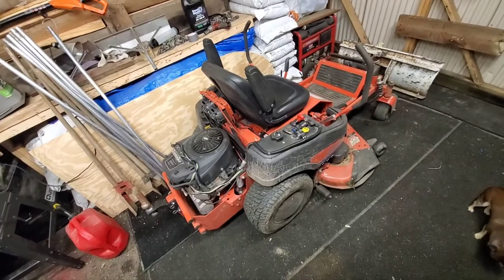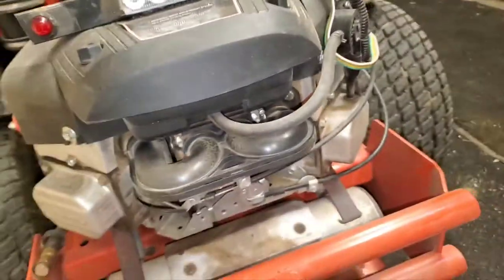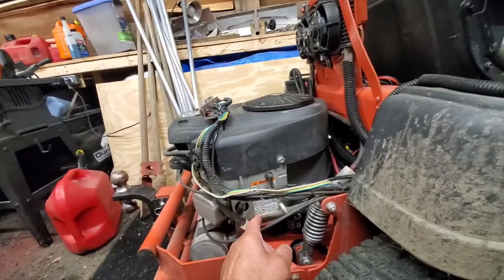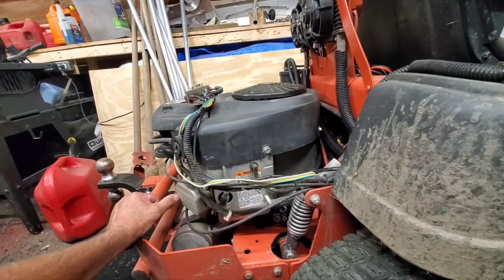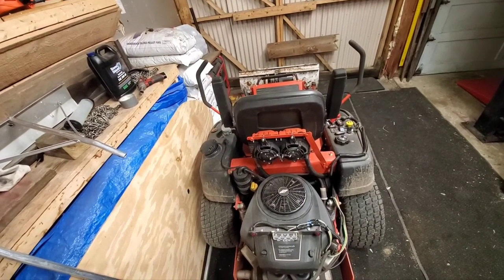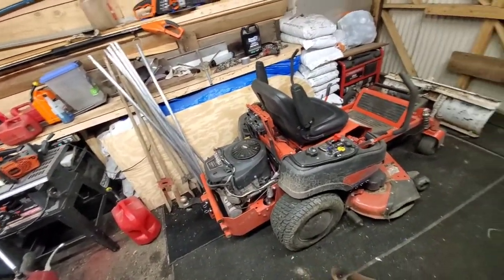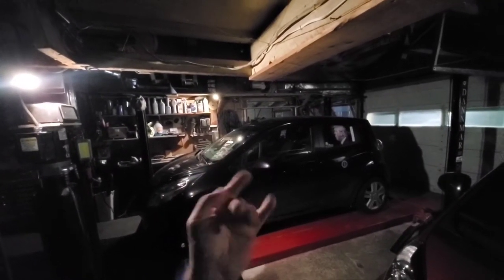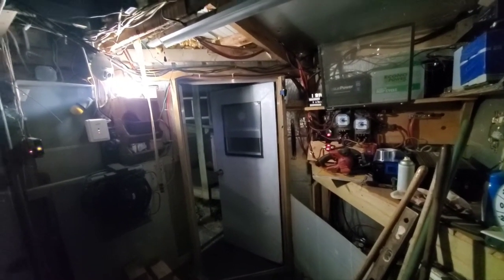keep your lawn mowers oil, cooler with this custom-made kit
I did all the hard work for you figuring out what you need to do this to your machine. double-check your sizes and measurements before you purchase something.

every dollar helps and is much appreciated